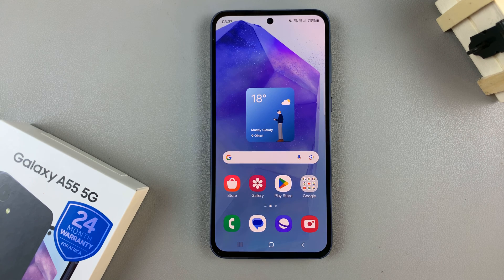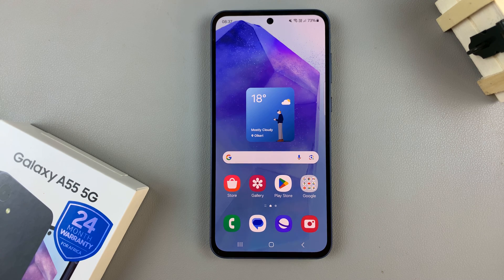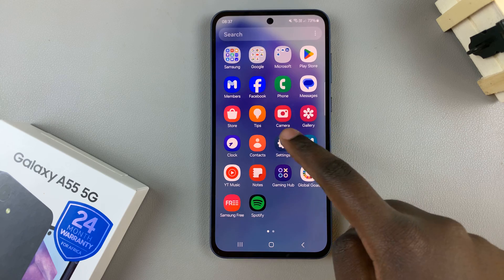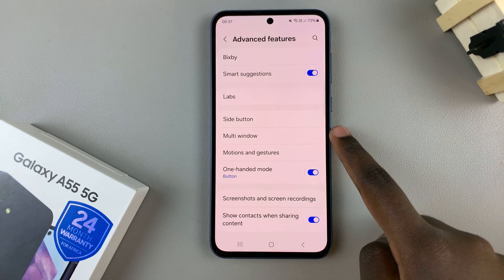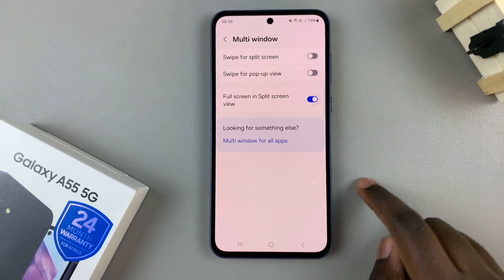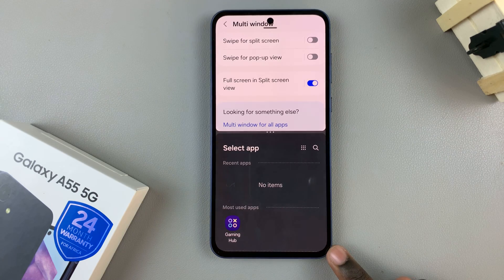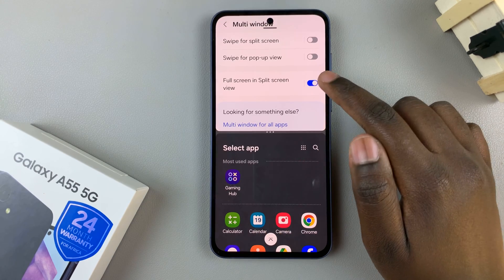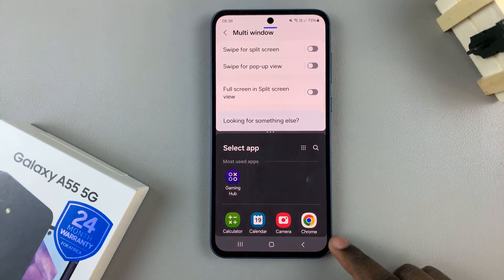How To Enable /Disable Full Screen In Split Screen Mode On Samsung Galaxy A55 5G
Learn how to enable and disable full screen in split screen mode on the Samsung Galaxy A55 5G.

The Samsung Galaxy A55 5G offers an array of features to enhance user experience, including split-screen mode for multitasking. This functionality allows users to run two apps simultaneously, making it convenient to browse the web while watching a video or messaging.

One aspect users may find handy is the ability to toggle full-screen mode within split-screen mode. Here's a step-by-step tutorial on how to enable and disable full-screen mode while using split-screen on your Samsung Galaxy A55 5G.

How To Enable Full Screen In Split Screen Mode Samsung A55 5G
How To Turn ON Full Screen In Split Screen Mode Galaxy A55 5G
Enable Full Screen In Split Screen Mode On Samsung A55 5G

1: Firstly, unlock your Samsung Galaxy A55 5G and navigate to the home screen. Then, swipe down from the top of the screen to access the notification panel. Tap on the gear icon in the top-right corner, or locate and tap on the "Settings" app from the app drawer.

2: Once you're in the Settings menu, scroll through the options until you find the section labeled "Advanced Features." Tap on it to proceed. At this point, find the "Multi window" option and select it.

3: Following this, scroll down within the multi-window settings and find the option labeled "Full screen in Split screen view." To enable this feature, simply toggle the switch to the ON position.

How To Disable Full Screen In Split Screen Mode Samsung A55 5G
How To Turn OFF Full Screen In Split Screen Mode Galaxy A55 5G
Disable Full Screen In Split Screen Mode On Samsung A55 5G

1: Firstly, unlock your Samsung Galaxy A55 5G and navigate to the home screen. Then, swipe down from the top of the screen to access the notification panel. Tap on the gear icon in the top-right corner, or locate and tap on the "Settings" app from the app drawer.

2: Once you're in the Settings menu, scroll through the options until you find the section labeled "Advanced Features." Tap on it to proceed. At this point, find the "Multi window" option and select it.

3: Following this, scroll down within the multi-window settings and find the option labeled "Full screen in Split screen view." To turn off this feature, simply toggle the switch to the OFF position.

Samsung Galaxy A25 5G, Factory Unlocked GSM:

Samsung Galaxy S24 Ultra (Factory Unlocked):

Samsung Galaxy A15:

Samsung Galaxy A05 (Unlocked):

SAMSUNG Galaxy FIT 3:

TCL 55-Inch Q7 QLED 4K Smart Google TV:

Cell Phone Tripod Adapter